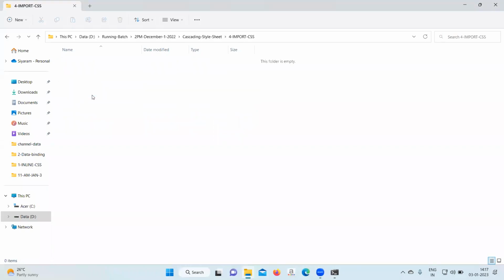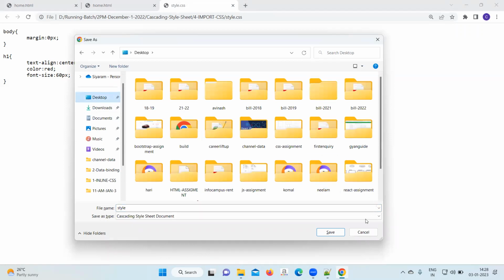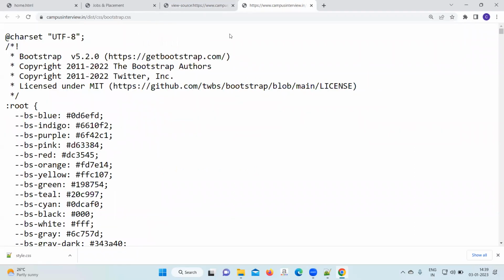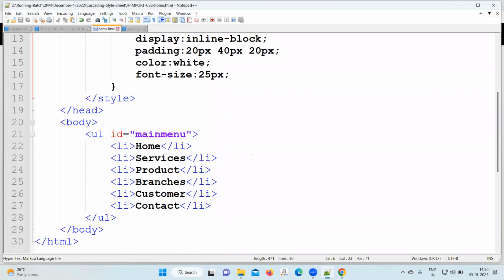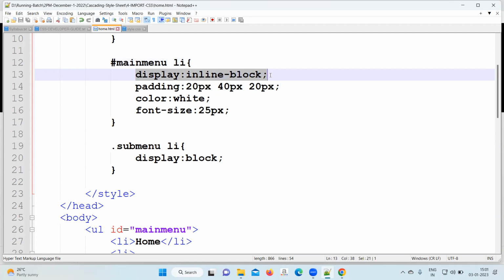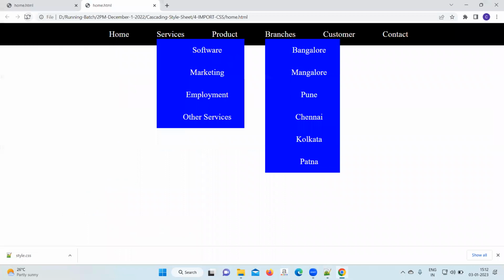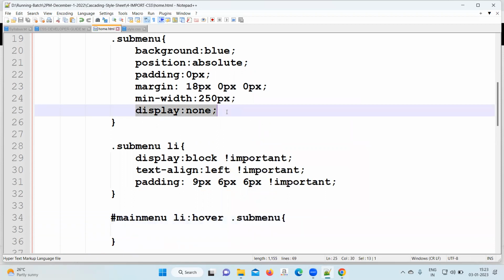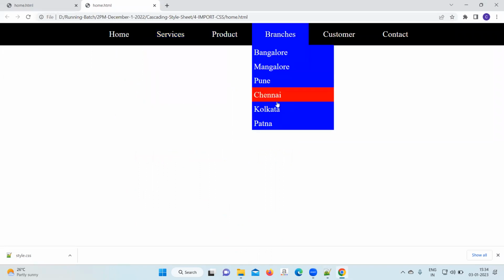.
How to create menu and submenu in css. what is position absolute in css.